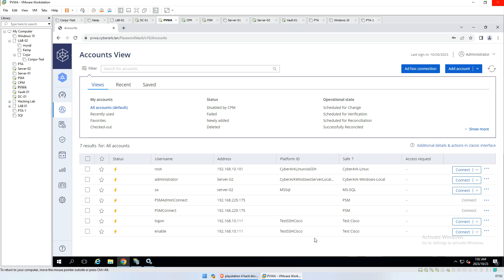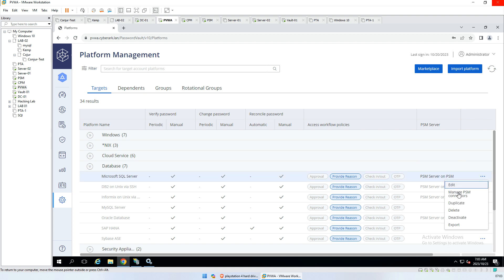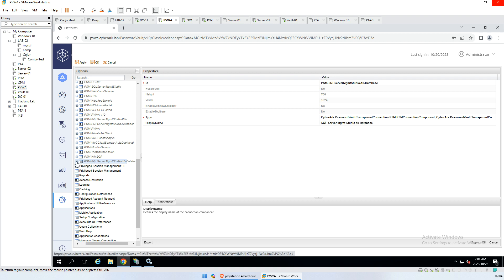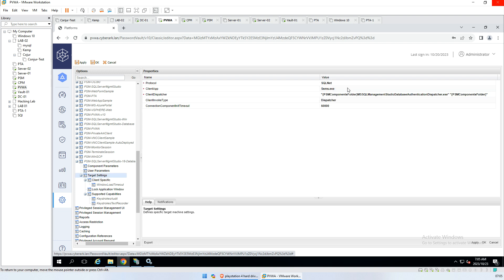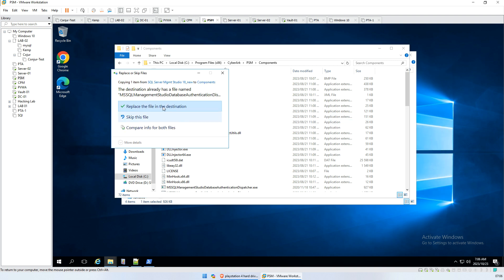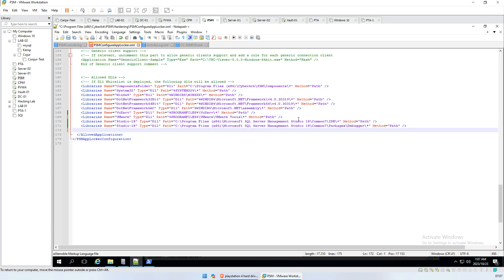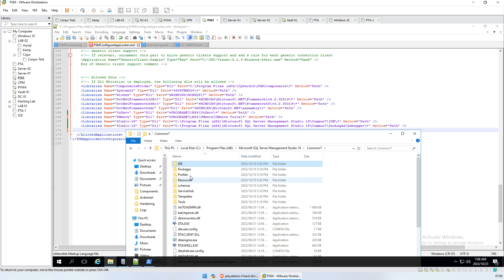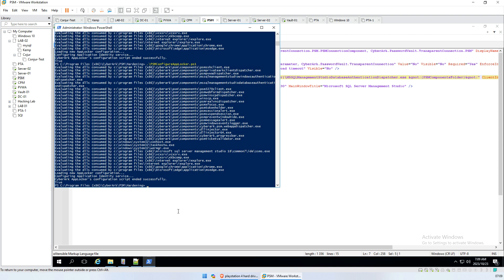CyberArk and SQL Server Management Studio 18 with the SA account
Integrating CyberArk with SQL Server Management Studio (SSMS) 18 using the SA (System Administrator) account for secure and centralized credential management involves several steps. CyberArk is typically used to manage, secure, and rotate sensitive credentials like SA passwords. Here's a general outline of the process:
Step 1: Prerequisites
Before you begin, ensure you have the following prerequisites in place:
1. CyberArk Enterprise Password Vault (EPV) is installed and configured.
2. The CyberArk PVWA, CPM and PSM are installed and working correctly.
3. SQL Server Management Studio (SSMS) 18 is installed on your PSM server.
4. Appropriate access to CyberArk for creating and managing the SQL SA account.
Step 2: Create a Safe and Object in CyberArk
1. Log in to your CyberArk PVWA interface.
2. Create a new Safe for SQL Server SA credentials.(MS-SQL)
3. Inside the Safe, create a new Object for SQL Server with the SA credentials, including the username and password.
4. Copy the PSM-SQLServerMgmtStudio-Database
5. Past and rename PSM-SQLServerMgmtStudio-18-Database to SQL Server Mgmt Studio 18 Database
6. Edit ConnectionComponentInitTimeout to between 5000 to 8000 depending on your environment.
Step 3: Define Access Control Policies
1. Define access control policies in CyberArk to ensure only authorized personnel can access the SA credentials.
2. Configure policies to restrict access and require approvals, as per your organization's security policies.
Step 4: Configure AppLocker Harding for SQL Studio 18
1. Open up the PSMConfigureAppLocker.xml.
2. Add the line
    !-- SQL Server Management Studio 2018 processes --
    !-- If relevant, uncomment this part after installing SQL Server Management Studio 2012 processes --
    Application Name="SSMS2018" Type="Exe" Path="C:\Program Files (x86)\Microsoft SQL Server Management Studio 18\Common7\IDE\Ssms.exe" Method="Publisher" /
    !-- End of SQL Server Management Studio 2018 processes comment --
(add the angle brackets as per other lines)
3. Add these lines in the DLL section
 Libraries Name="Studio-18" Type="Dll" Path="C:\Program Files (x86)\Microsoft SQL Server Management Studio 18\Common7\IDE\*" Method="Path" /
 Libraries Name="Studio-18" Type="Dll" Path="C:\Program Files (x86)\Microsoft SQL Server Management Studio 18\Common7\Packages\Debugger\*" Method="Path" /
(This one is not needed C:\Program Files (x86)\Microsoft SQL Server Management Studio 18\Common7\IDE\*" but added as it was having an issue.)
4. Save the changes
5. Run the .\PSMConfigureAppLocker.ps1
6. Make sure it is successful.
Step 5: Test the SQL Server Management Studio 18.
1. Run the SQL Server Management Studio 18 from the PSM server and it connects to the SQL Database
Step 6: Restart the PSM service.
1. Make sure that the Platform has been allocated to the Database platform in my case it was SQL Server Mgmt Studio 18 Database
2. Restar the PSM service on the PSM server
Step 7: Connect to SQL Server Via the PVWA
Go to the accounts click on the sa account select the SQL Server Management Studio 18 Database and click connected. Add your comment.
It should work to connect to the database and the session will be recorded.

Consider your organisation's policies and compliance requirements when implementing these configurations. This process may also vary slightly based on your organization's specific CyberArk setup and SQL Server configurations.